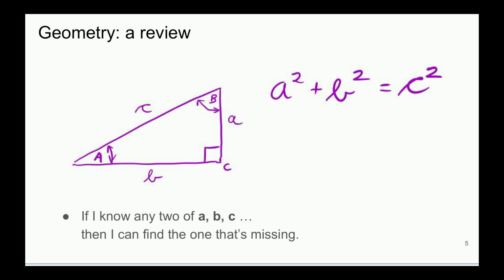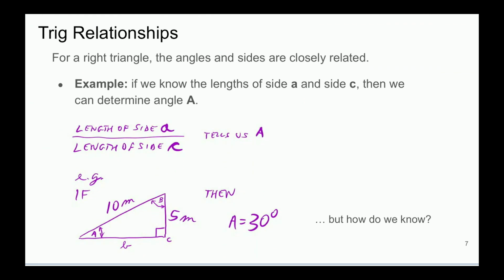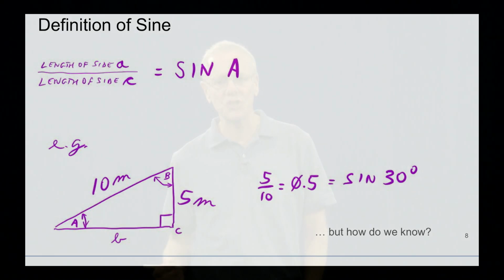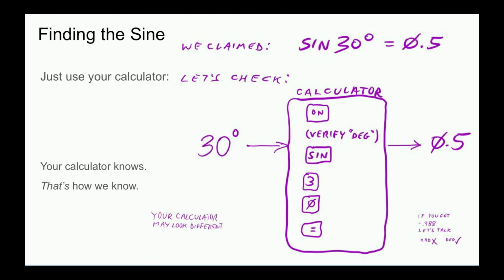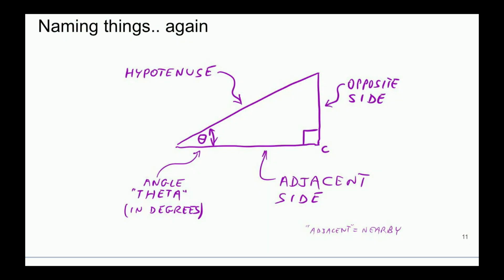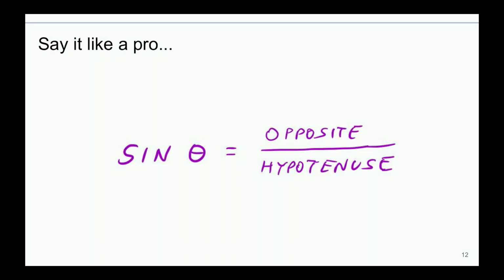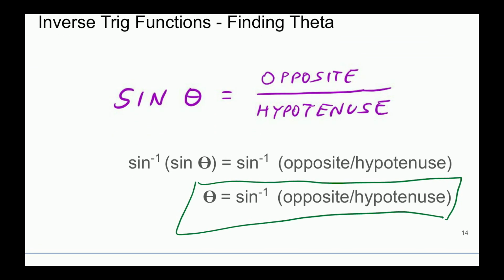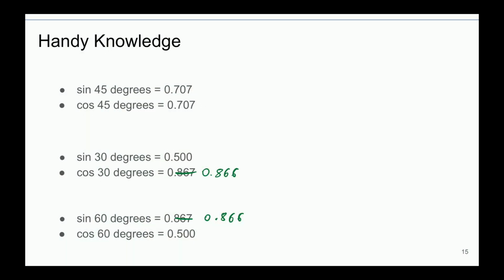3-2 - Trig Mini Preview for Physics - RAPID REVIEW